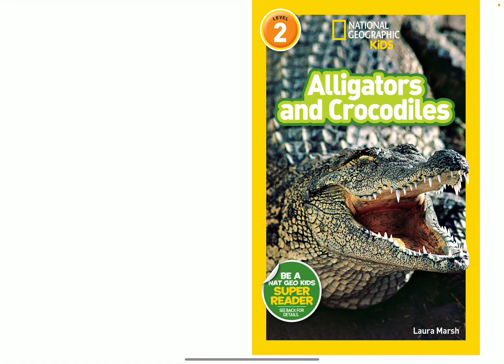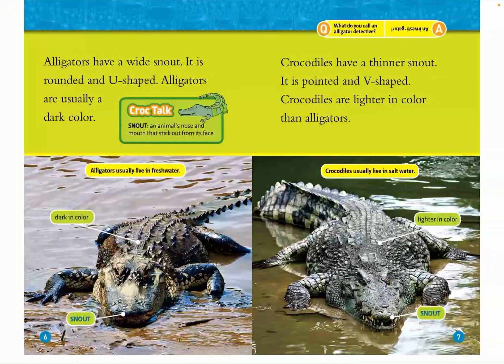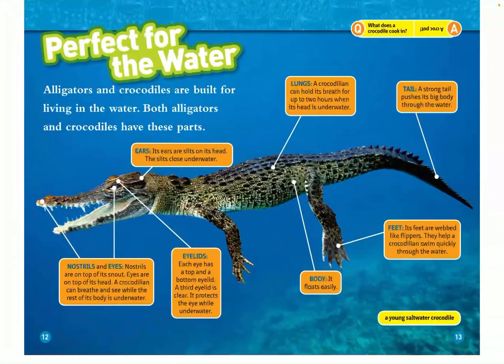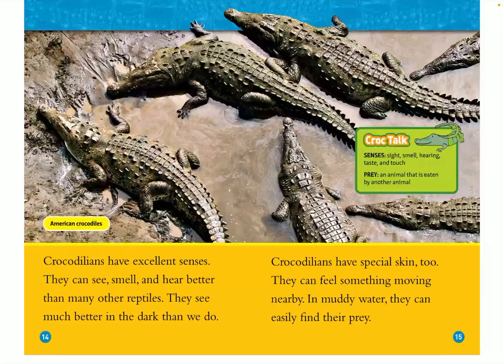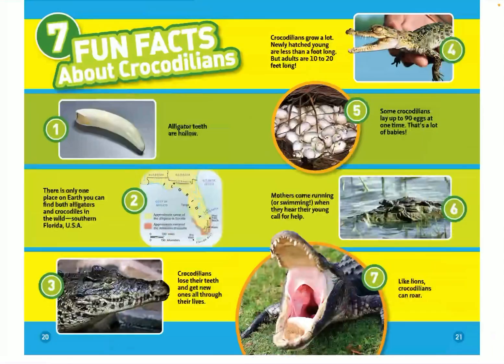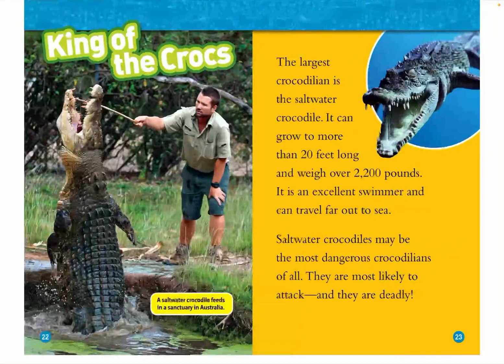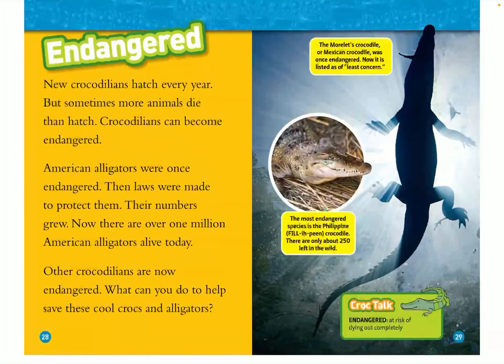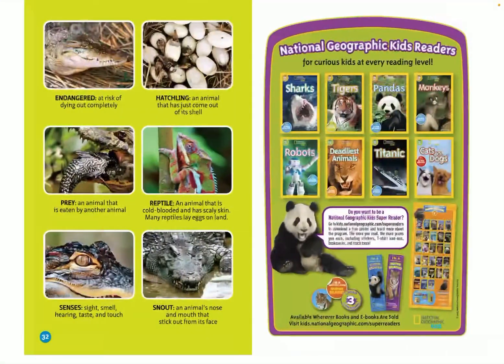National Geographic Readers: Alligators and Crocodiles Read Aloud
A pair of eyes lurks just above the water's surface. Is it a crocodile or an alligator? Packed with beautiful and engaging photos, kids will learn all about these two reptiles-and find out what makes them different. This level 2 reader provides both accessible and wide-ranging text to encourage the scientists and explorers of tomorrow!